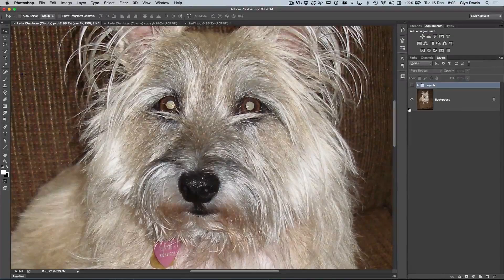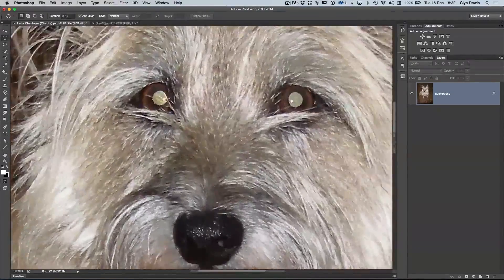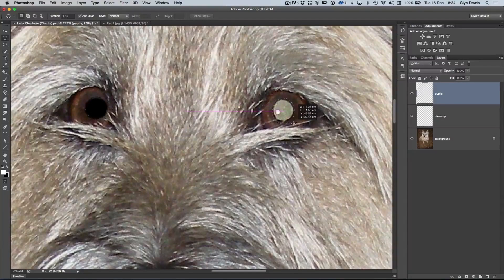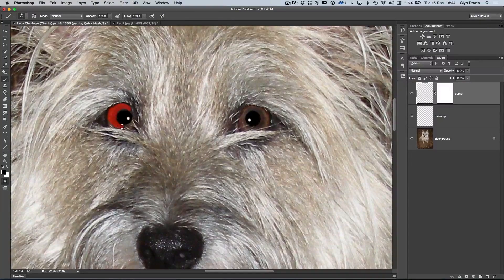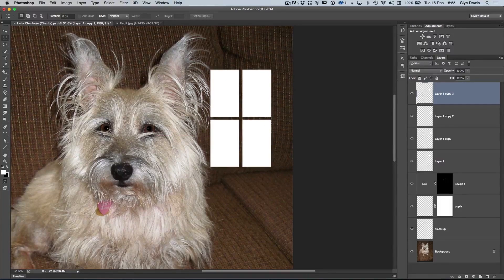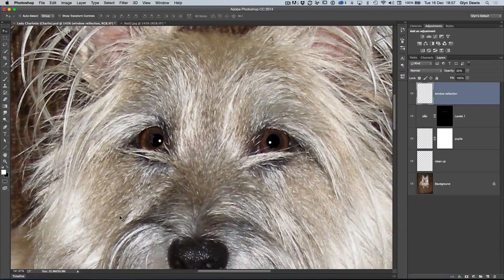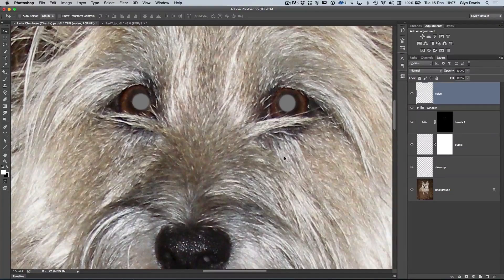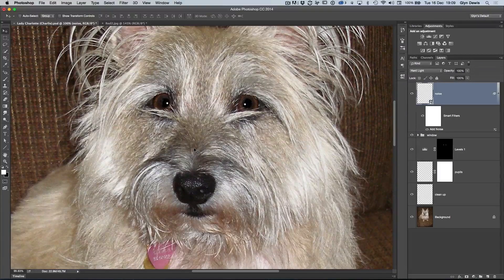How to Fix Pet Eye: PHOTSHOP TUTORIAL #68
In this video (#68) I show you how to fix Pet Eye using Adobe Photoshop Layers, Selections and adding fake window reflections.

Glyn